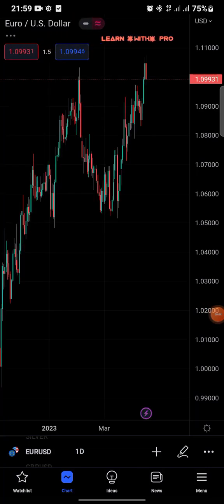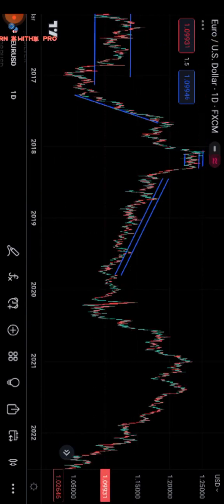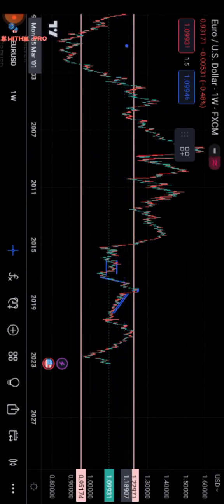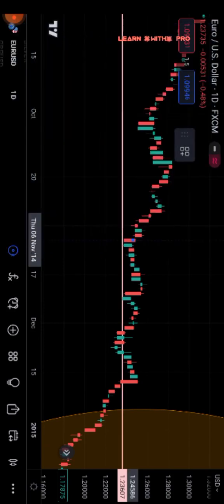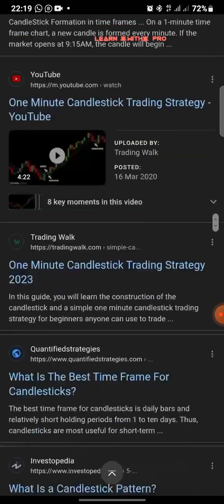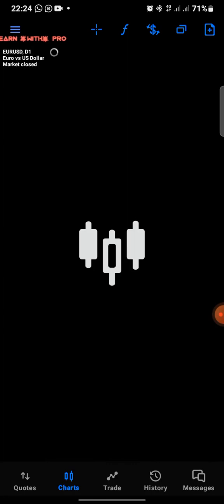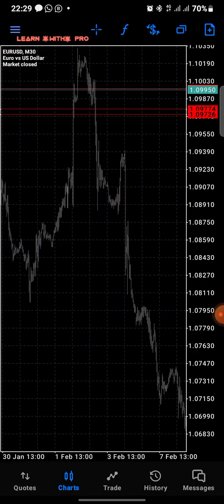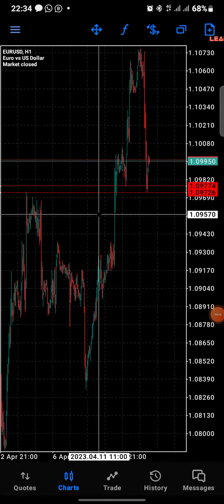support and resistance explained